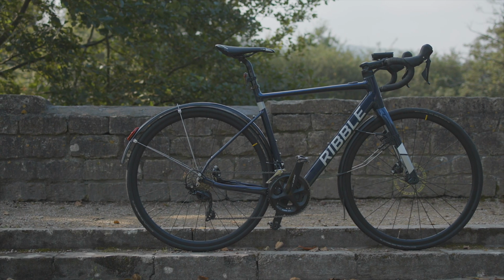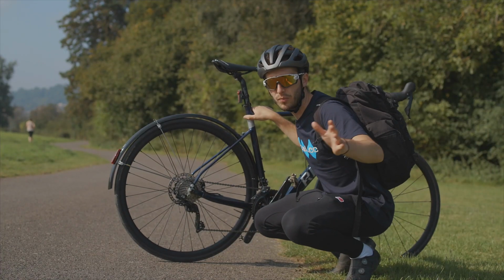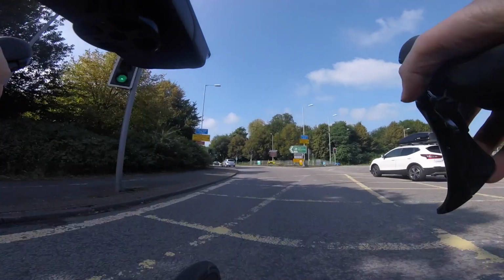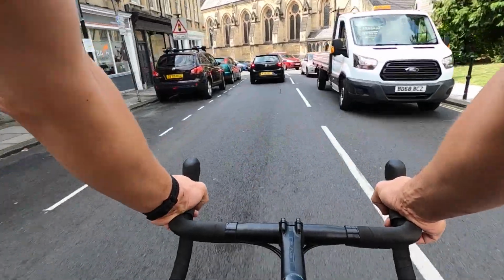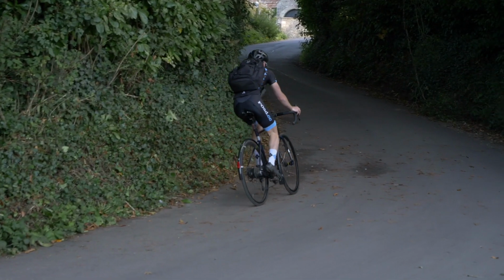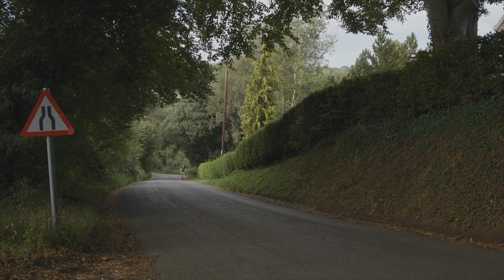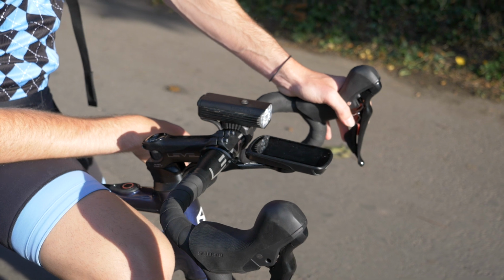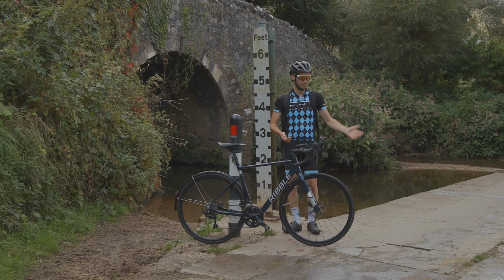Your perfect commute! | making the most of the working day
What's the best way to get maximum enjoyment out of your commuting time? Our Liam thinks it's with an ebike!